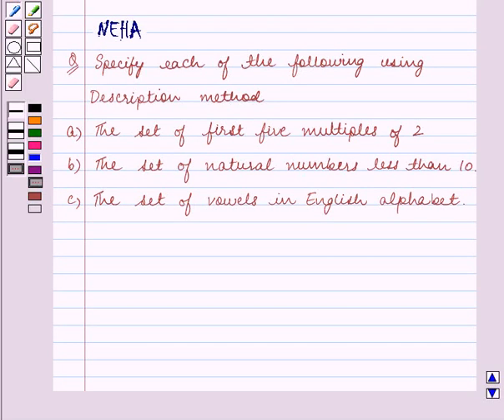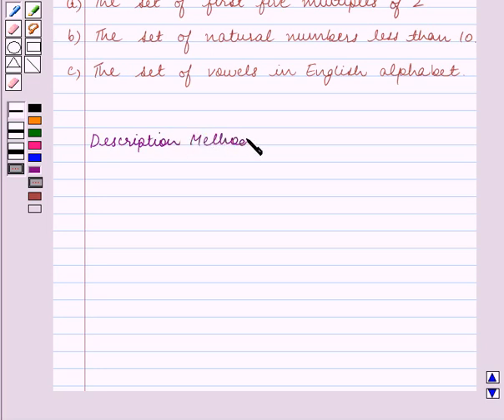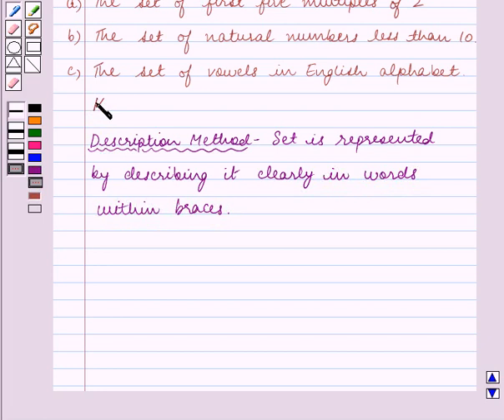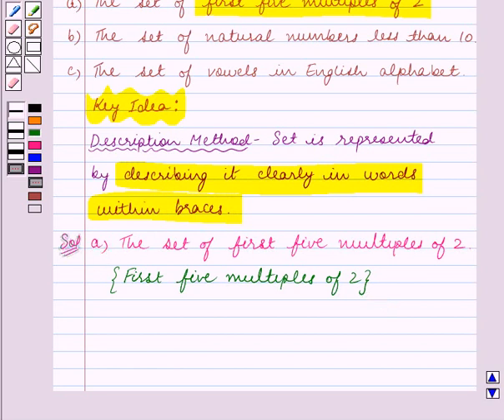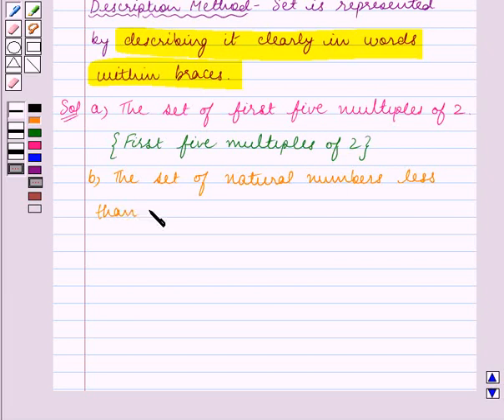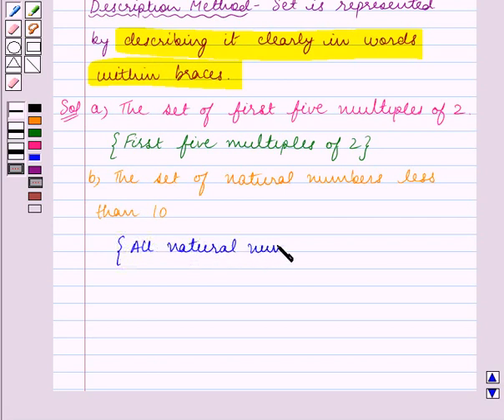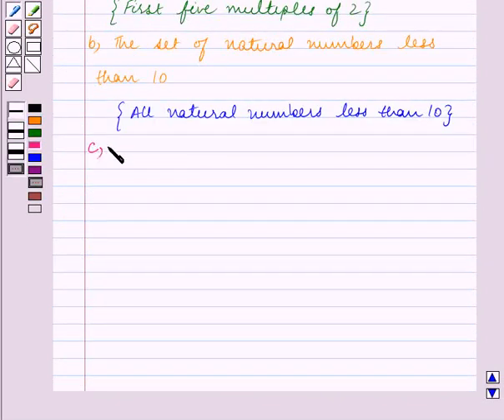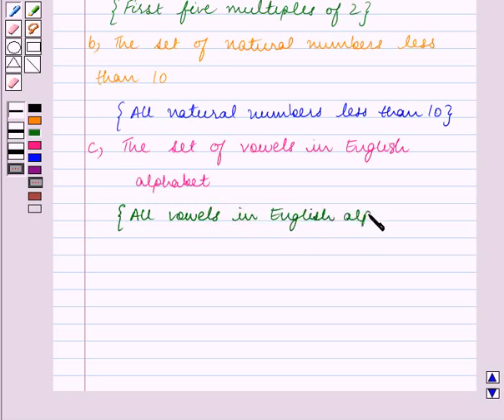Maths VI ICSE 1 SE1